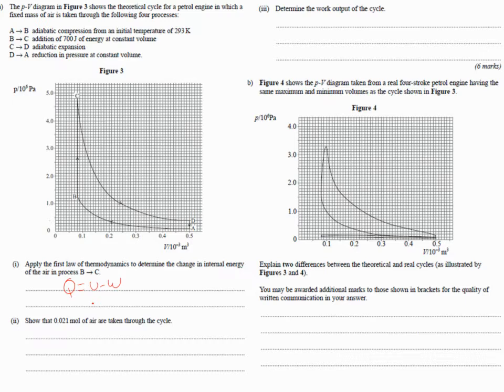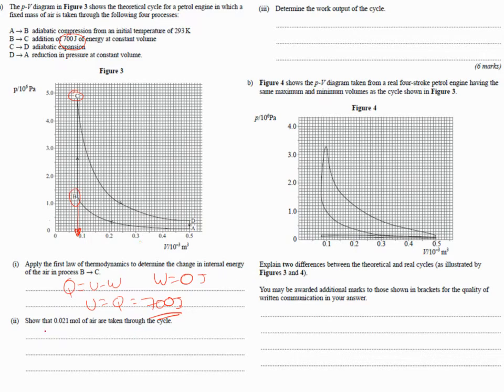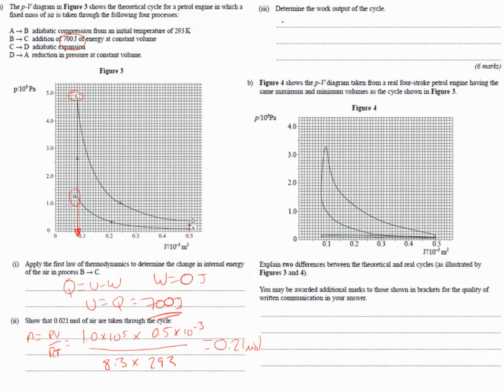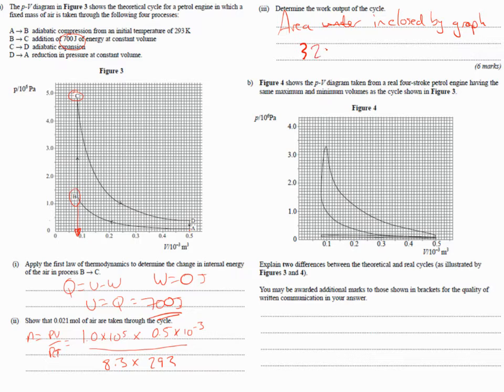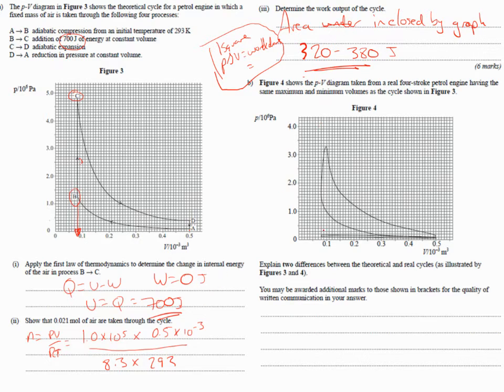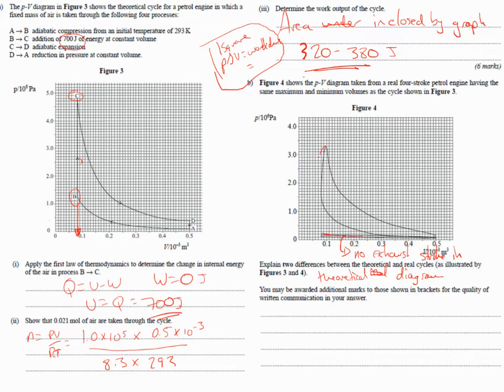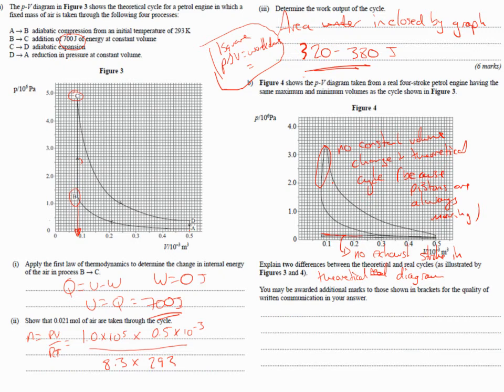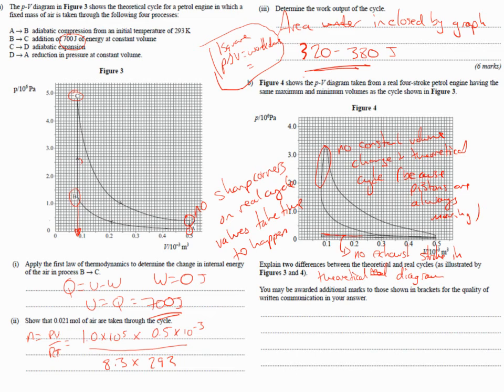Engineering - Thermodynamics - Worked Exam Question - A-level Physics